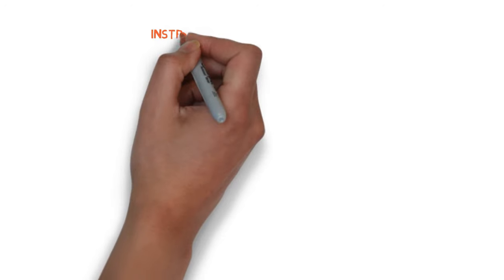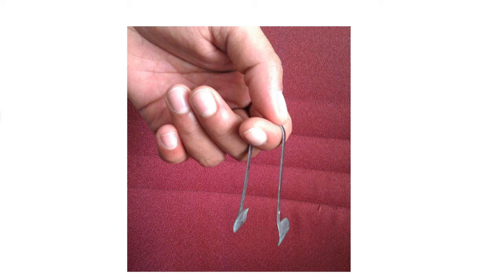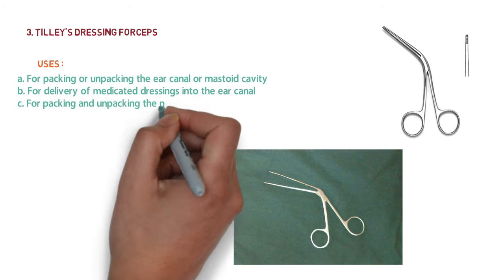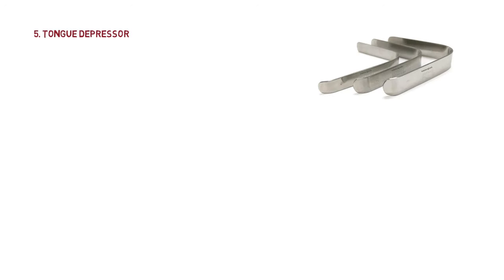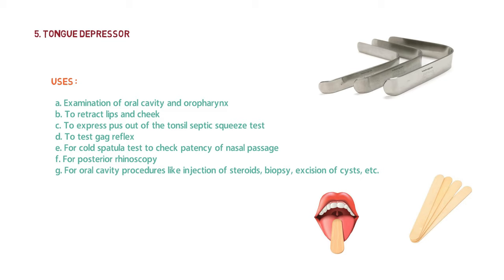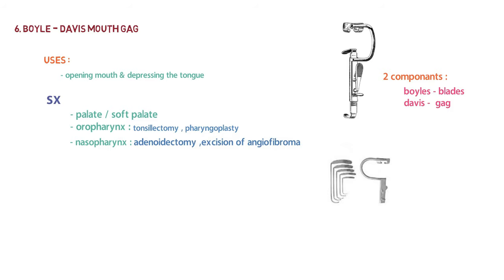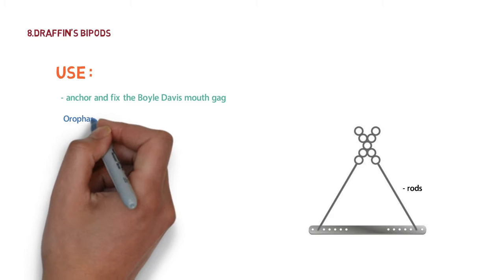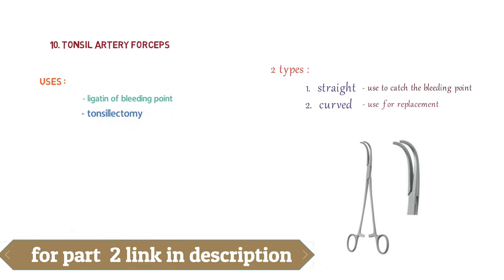ENT instruments | part 1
Ent instruments,
Ent instruments pictures and uses ,
ent instruments for viva

password ; medicos_3( instagram id  )

here we explaine about uses of :
1. mollisons mastoid retractor
2. st. clair thomson nasal speculum
3. Tilley dressing forceps
4. Hartmann dressing foreceps
5. Tongue depressor
6. Boyles davis mouth gag
7. Jennins mouth gag
8. Draffins bipod
9. Tonsil holdin foreceps
10. Tonsil artery foreceps